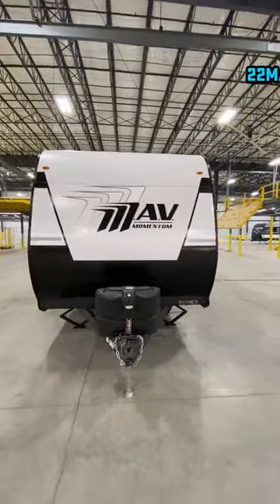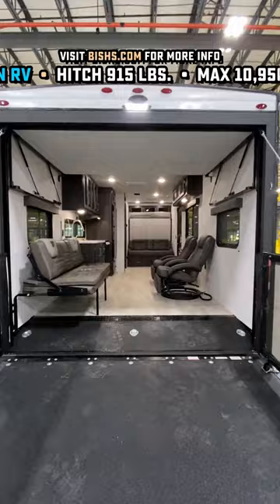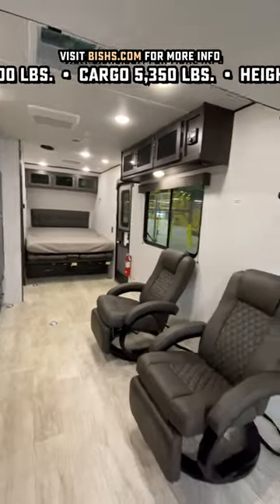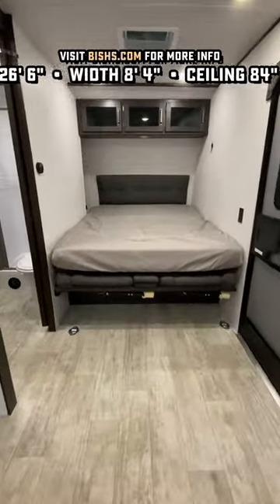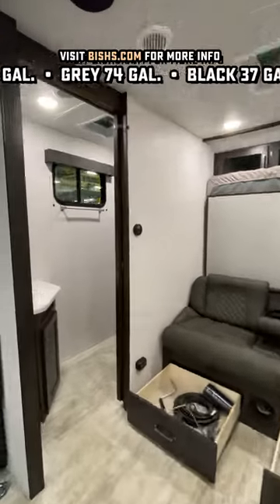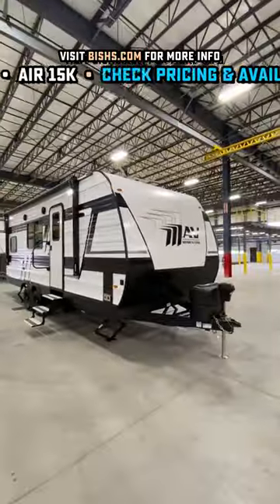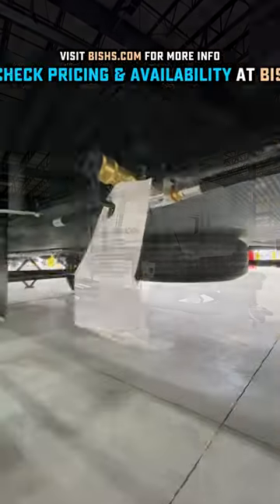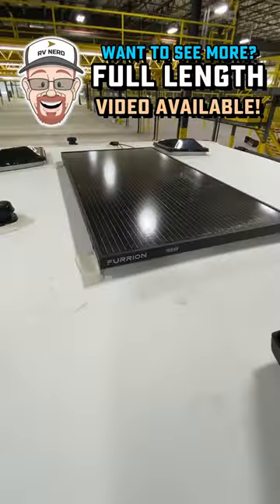GOOFY New Bed Setup in the 22MAV